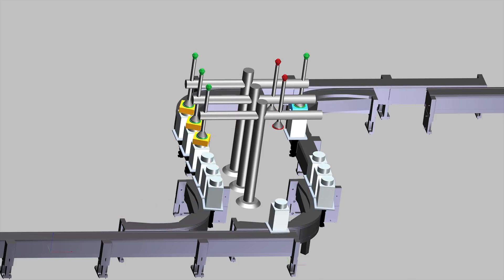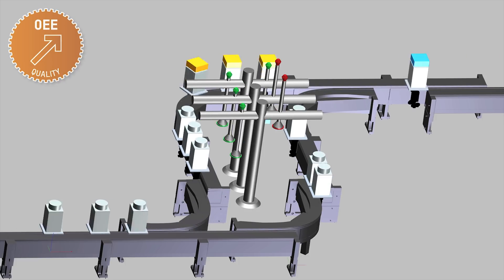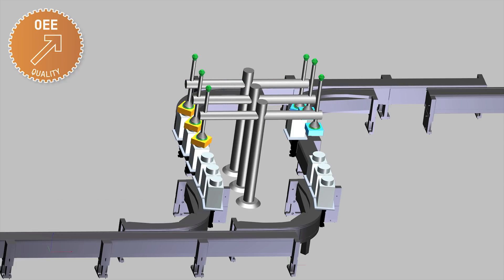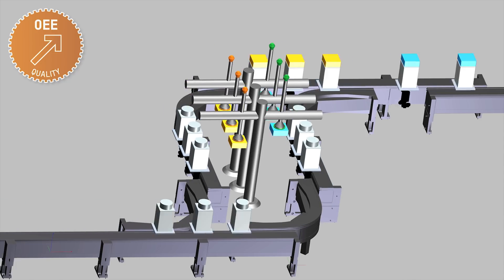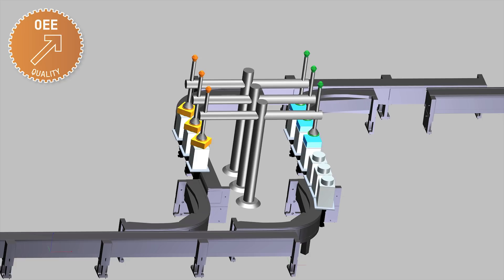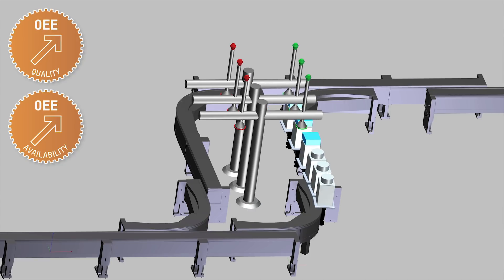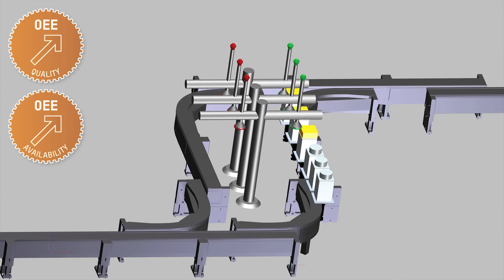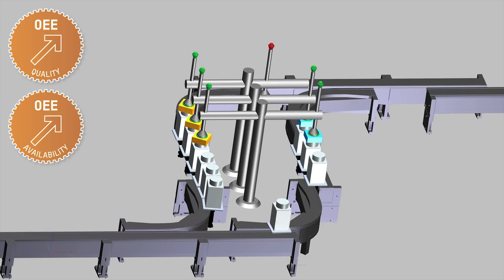ACOPOStrak: Fault tolerance for total quality production [sub: EN, JA]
The revolution in product transport has arrived, bringing with it a new age in agile manufacturing and enabling true mass customization for profitable production down to batches of one.
In this series of videos, we show you 5 of the ways ACOPOStrak earns its reputation as the ultimate "OEE maximizer" and "ROI accelerator":

▲Nothing herein shall constitute an offer to sell, or a solicitation of an offer to buy. The ACOPOStrak product is not available for sale in the United States of America until September 2018.